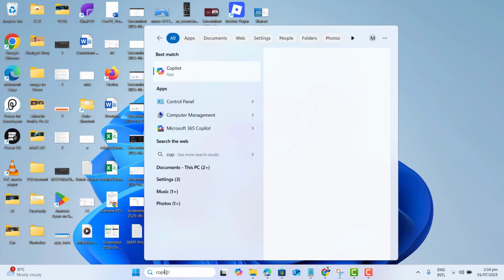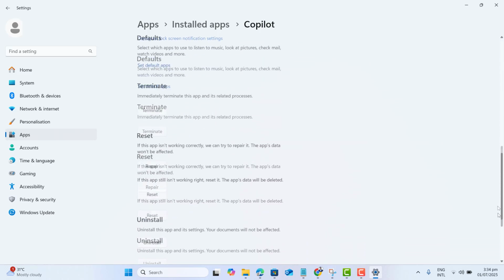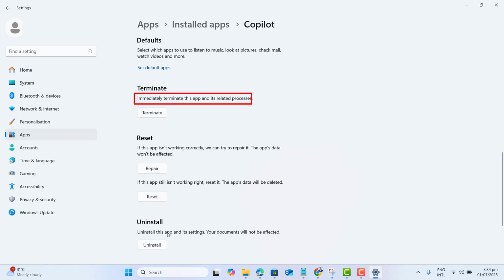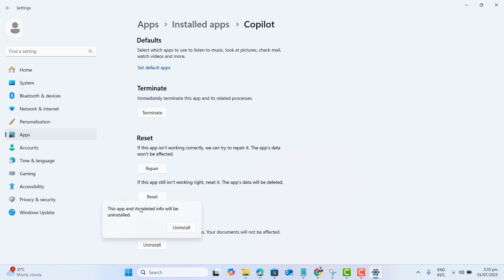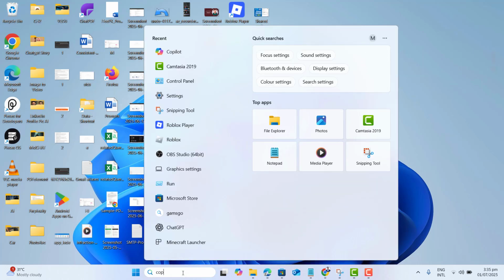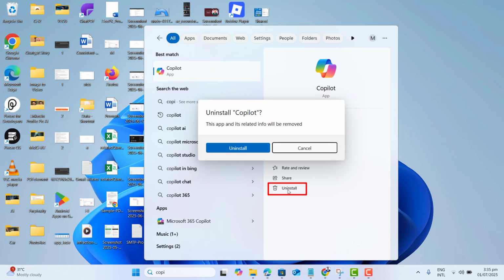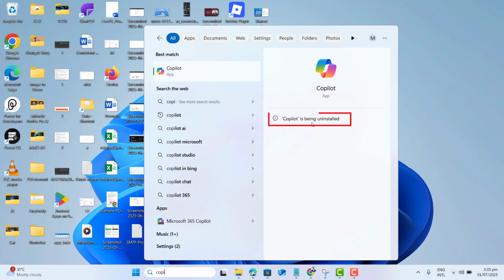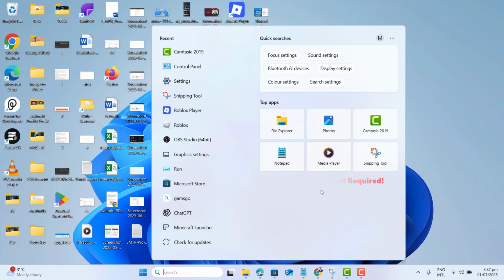How to Turn Off Copilot in Windows 11 (Fast & Easy Method)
Tired of Copilot popping up in Windows 11? Here’s the quickest and easiest way to turn it off — no registry edits, no command lines, and no confusion. Just a clean, fast method that works!

Skip the long tutorials and try this simple step-by-step to disable Copilot in Windows 11 right now.

🔧 Covered in this video:
– How to turn off Copilot in Windows 11
– Quick settings method to disable Copilot
– No registry, group policy, or complex tricks needed
– Works with the latest 2025 Windows 11 update